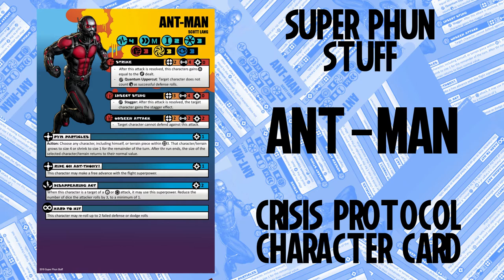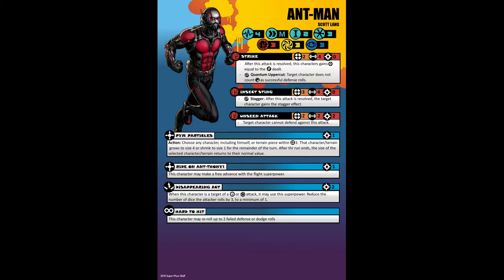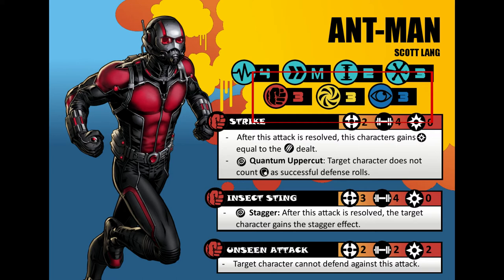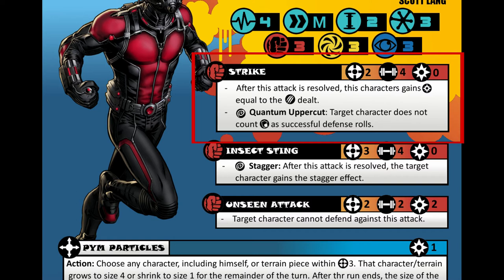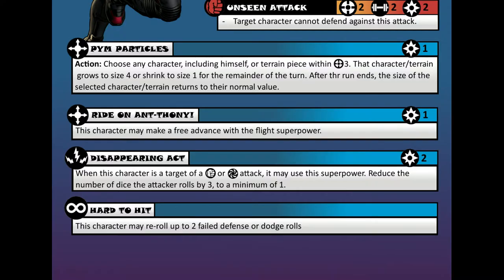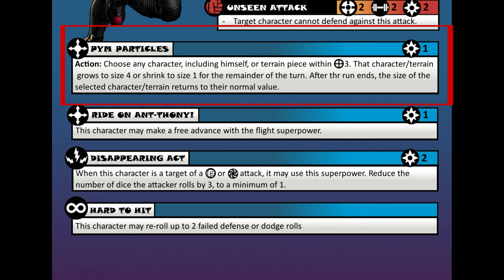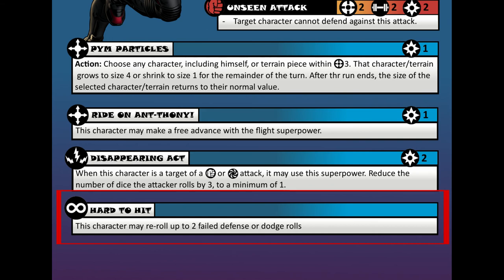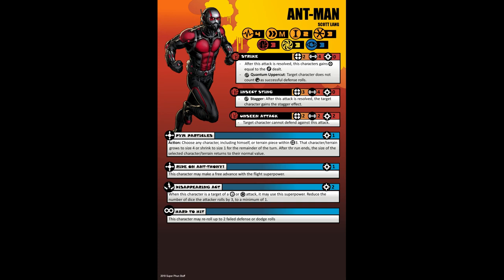Ant-Man - Custom Marvel Crisis Protocol Rules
We've been printing and paint and ton of minis lately. With the game Marvel Crisis Protocol releasing later this year, I think it was time to make some rules for these minis. On top of that, I create a custom character card to go with the game. In this video, I go over what a character card has on it, and I go over the details for Ant-man. Ant-man is a cool support character that can shrink and grow people or things. He also has some interesting moves that allows him to survive in battle. The rules can be found below, so let me know what you think.